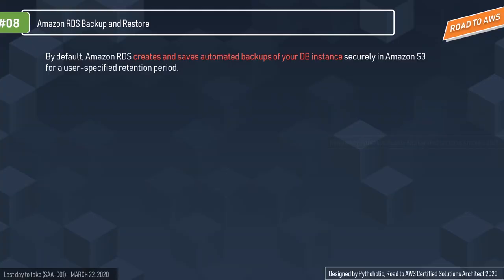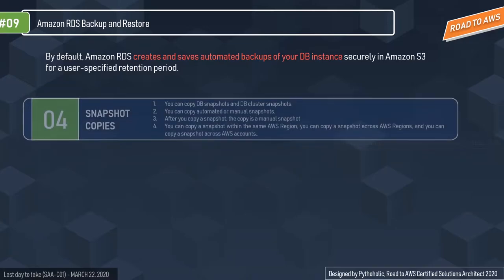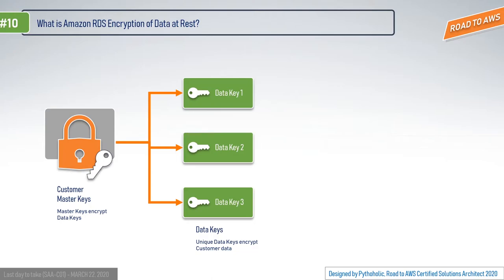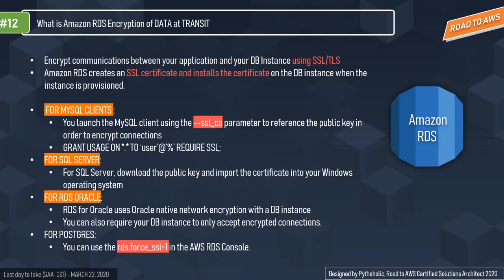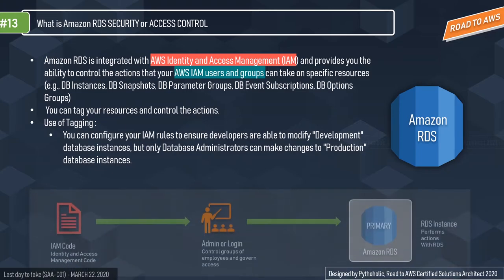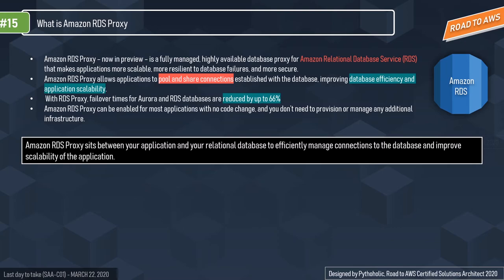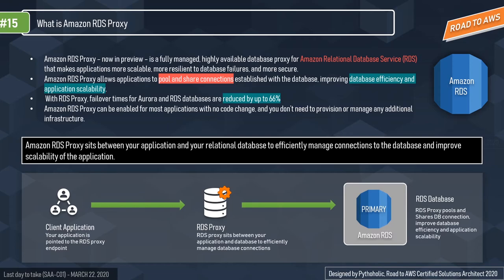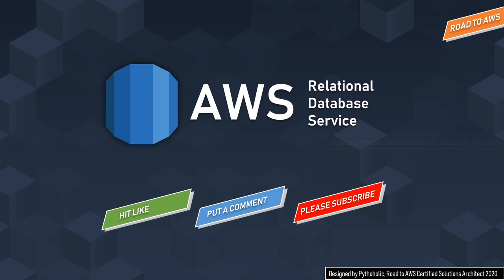How does AWS RDS work? | RDS Proxy | RDS Backup and Security | Visual Explanation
Welcome back to the Road to AWS series, and in today's episode of the road to AWS, we will take a deep dive into AWS RDS(Relational Database Service) and the Hands on Demo for RDS.

THIS IS THE PART 2 - RDS VISUAL EXPLANATION
So this is a new day and let's start off with something which very close to our applications and thats none other than our very own AWS RDS.
So without wasting any more time. Let's get started.

But wait, there is something that I want all of you to keep in mind. That the current exam which is SAA-C01 is going to be obsolete post, March 22 this year 2020. By obsolete it doesn't mean your certification won't have any value, it will still hold for 2 years, but there will be a new pattern for the exam after March 22 of 2020,  So if you wish to give your exams before that, you still have a lot of time. Don't worry we will cover the differences in the lessons to come.

Timeline for your convenience:
00:06 - AWS RDS Back up and Restore?
03:56 - What is Amazon RDS Encryption of Data at Rest?
07:00 - What is Amazon RDS Encryption of DATA at TRANSIT
08:40 - What is Amazon RDS SECURITY or ACCESS CONTROL
10:53 - What is Amazon RDS -- Network Isolation and Database Firewall
12:00 - What is Amazon RDS Proxy